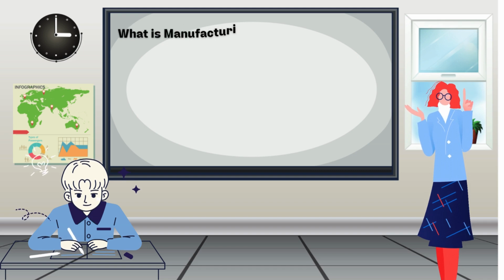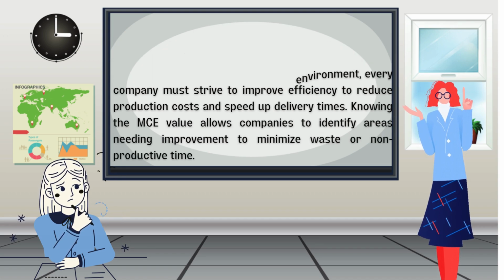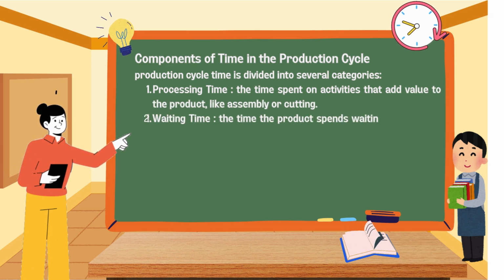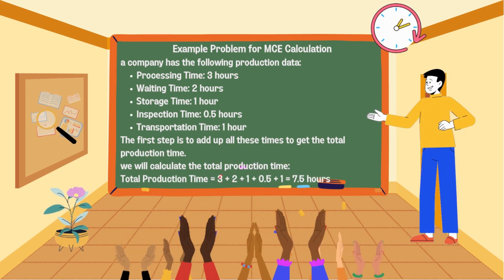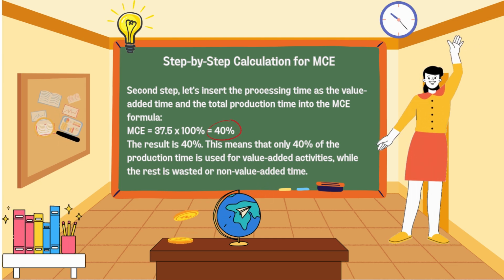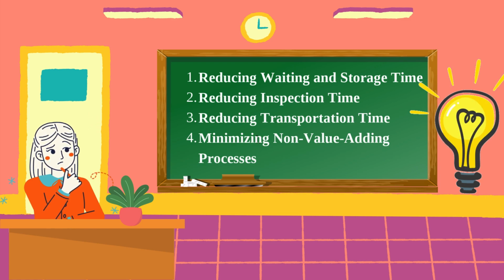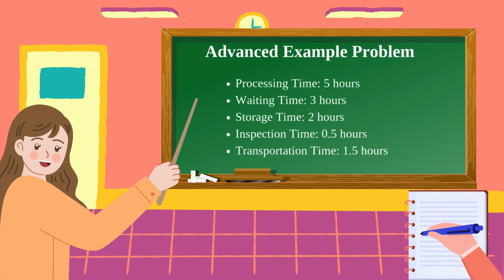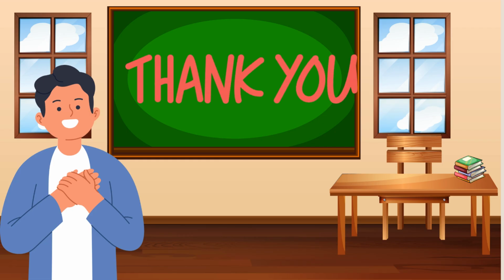Manufacturing Cycle Effectiveness Analysis